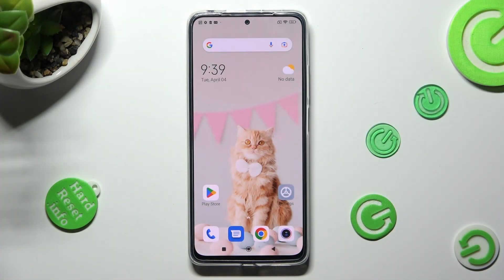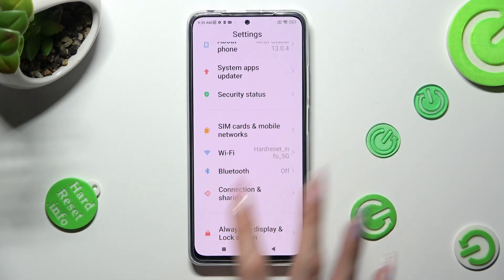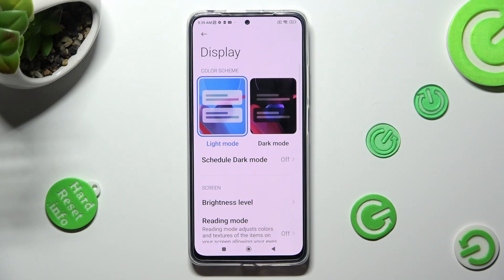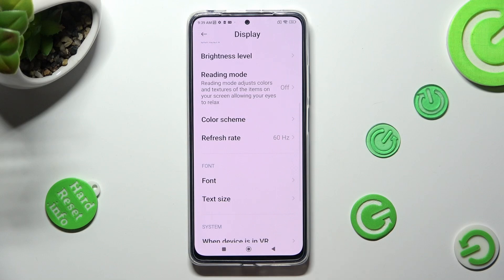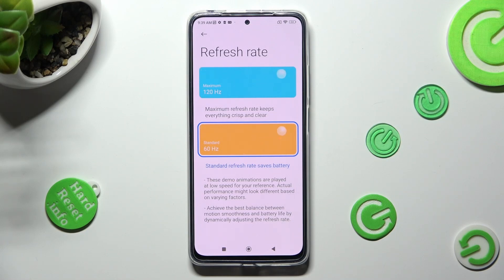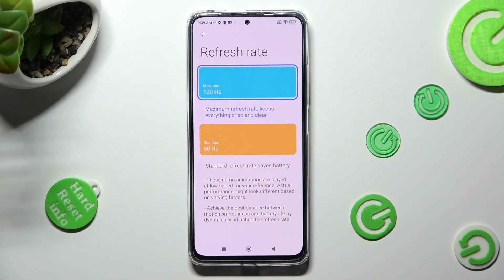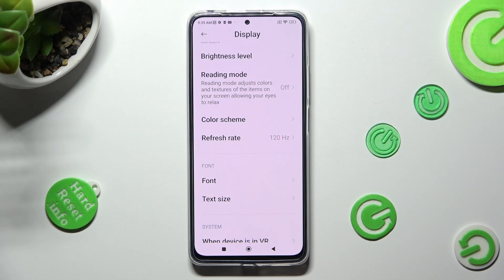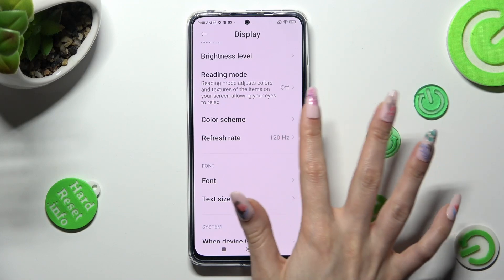How To Change Display Refresh Rate In Xiaomi Redmi Note 11 Pro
Xiaomi Redmi Note 11 Pro comes with a high refresh rate display, which offers a smoother experience when scrolling, gaming, or watching videos. However, if you want to save battery life, you might want to lower the display refresh rate. In this video tutorial, we'll guide you through the process of changing the display refresh rate on your Xiaomi Redmi Note 11 Pro.

What is the display refresh rate, and how does it affect my Xiaomi Redmi Note 11 Pro?
How do I check the current display refresh rate on Xiaomi Redmi Note 11 Pro?
How do I change the display refresh rate on Xiaomi Redmi Note 11 Pro?